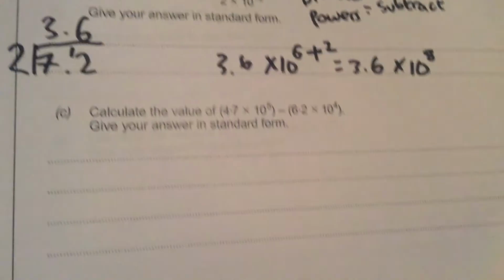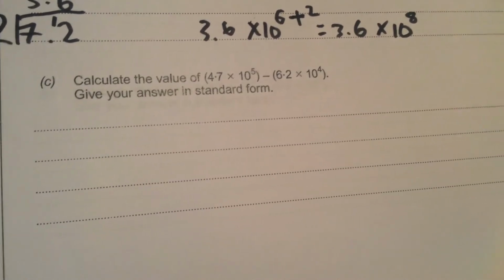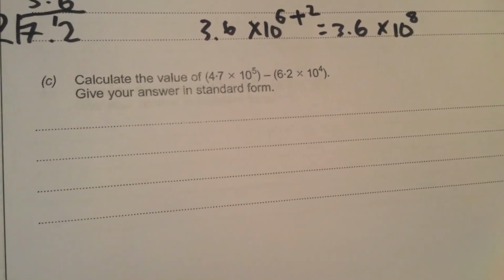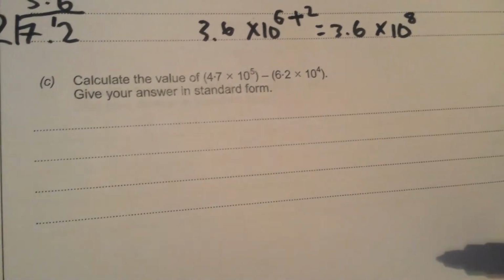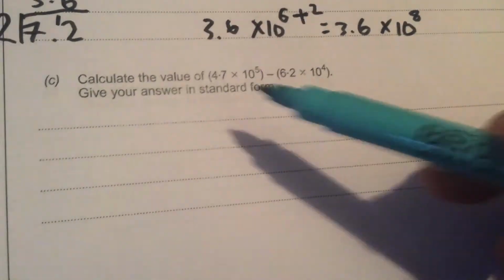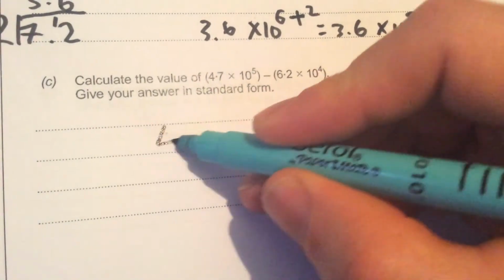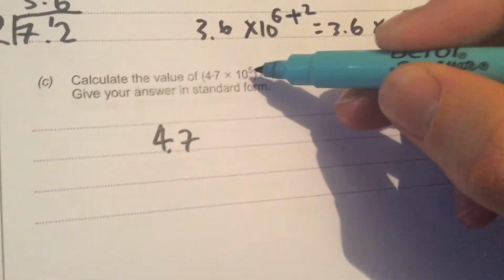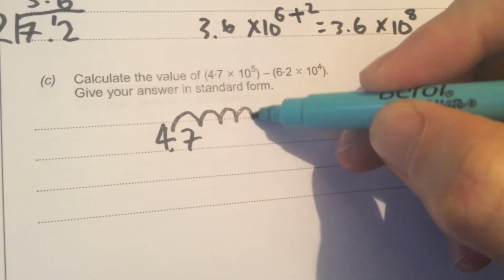GCSE Maths question of the day - standard form